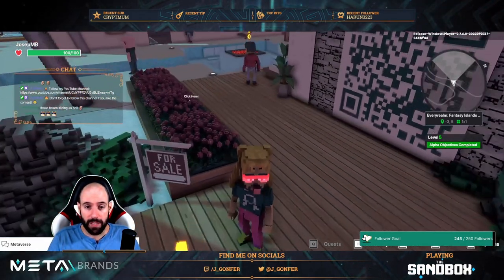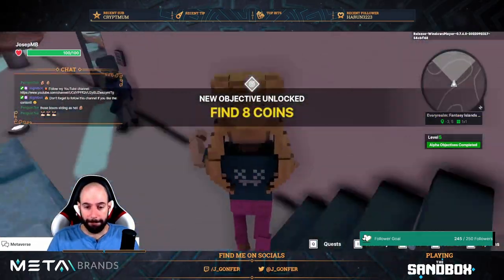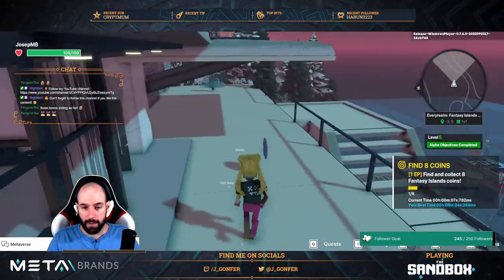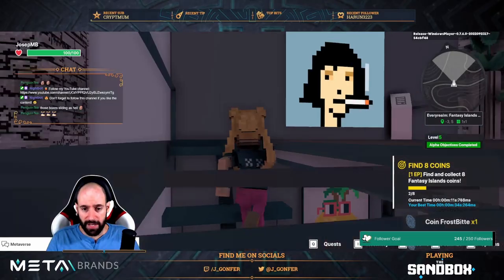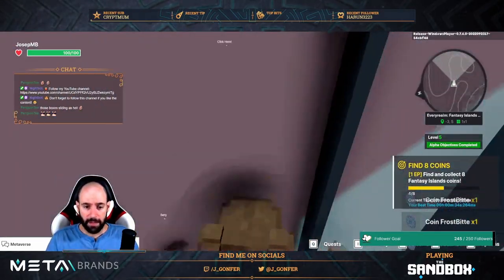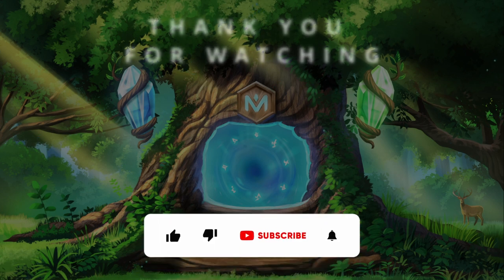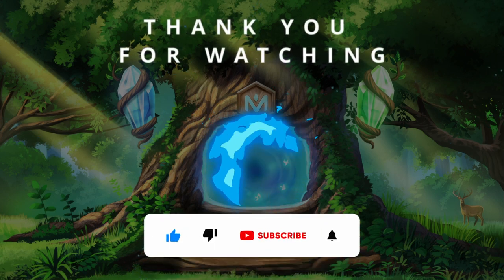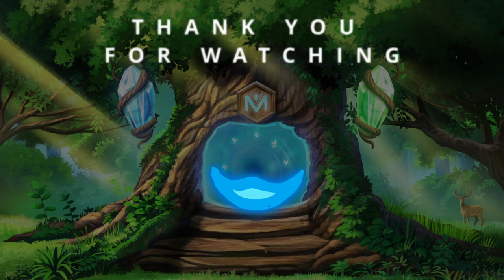Find 8 Coins — 33.16s | Everyrealm: Fantasy Islands Villa Tour | The Sandbox Alpha Season 3 (Speed)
VIDEO CHAPTERS
0:00 Speed Run (33.16s)
0:40 Ending